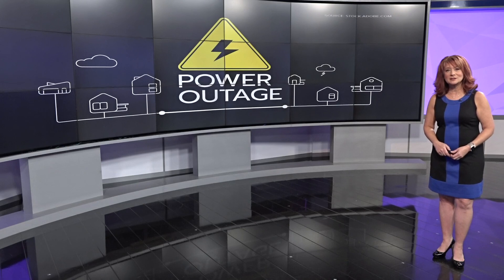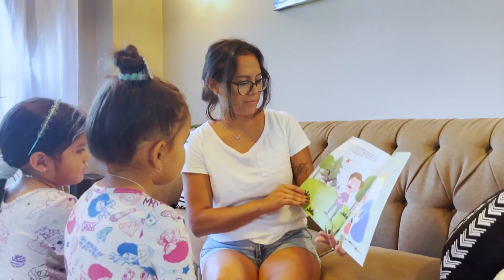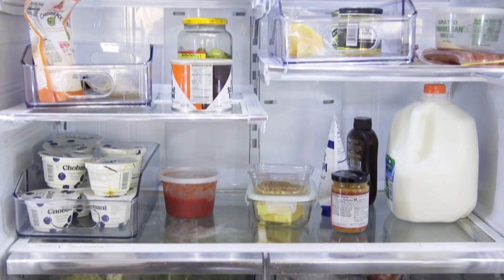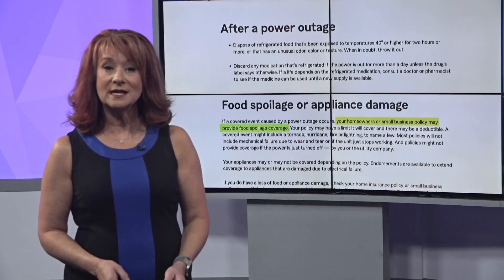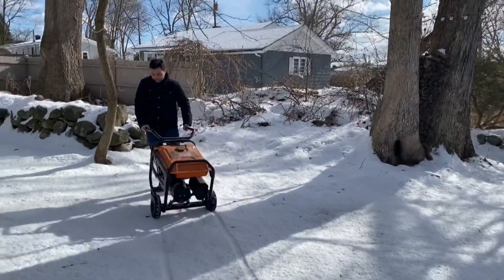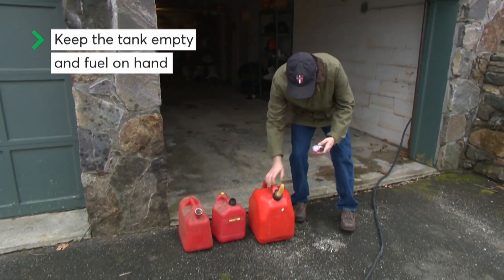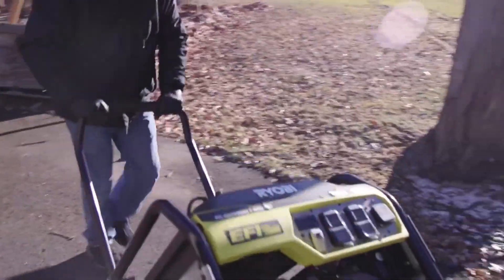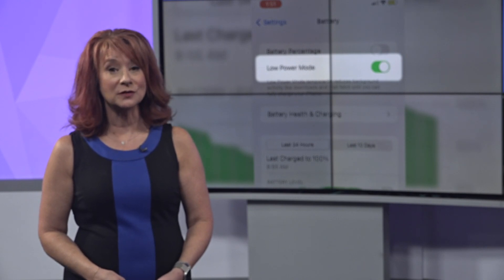Power Outages: Making your food & phone battery last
Do you have a generator? Make sure you run through this checklist before you fire it up.